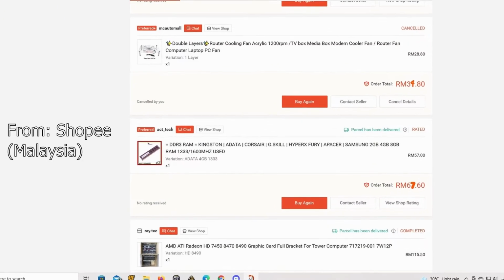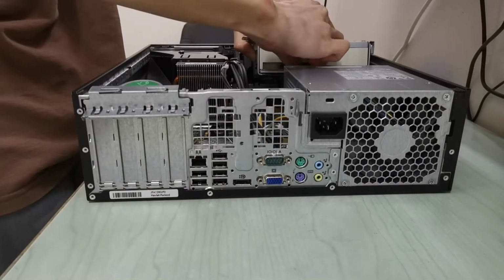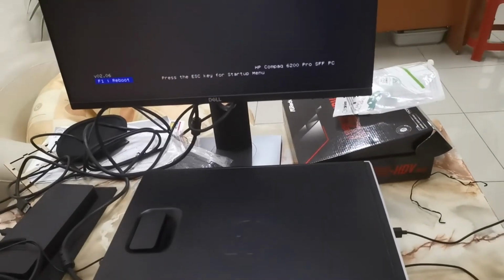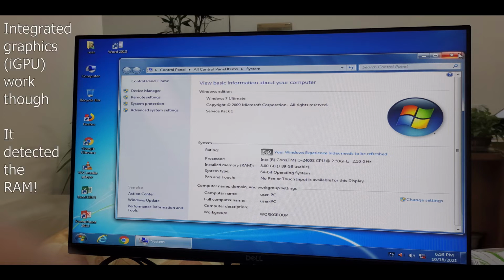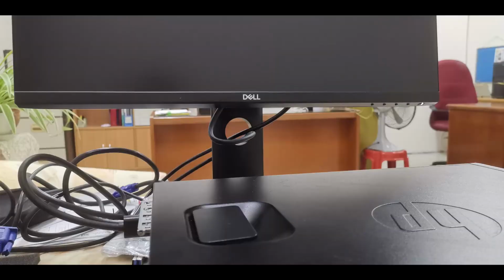Upgrading an old HP Compaq 6200 Pro SFF computer (part 2)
This video is the second part of me upgrading a HP Compaq 6200 Pro SFF (small form factor) computer.

Gaming computer specifications:
ZOTAC GAMING GeForce GTX 1650 SUPER Twin Fan (graphics card)
32 GB (2 x 16 GB) HyperX Fury 2400 MHz DDR4 (RAM)
250 GB Samsung 860 EVO (SATA solid-state drive)
120 GB Kingston A400 (SATA solid-state drive)
Corsair CX Series CX550M 550 W (power supply unit)
Thermaltake Versa H24 - Window (computer case)
(Stock Intel CPU cooler)
GIGABYTE B365 M AORUS ELITE (rev. 1.0)
Cooler Master SickleFlow X (120 mm case fan)
AVF Gaming Freak GF-ARGHOL (ARGUS HÓLLÒ SINGLE RING FAN) (120 mm case fan)

Track: Windfall
Artist (s): TheFatRat (& Tasty)